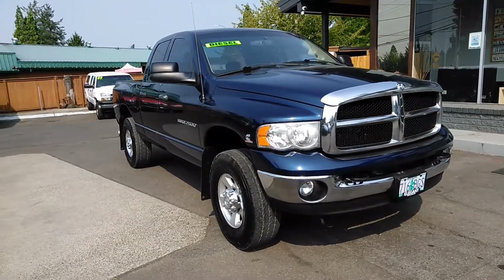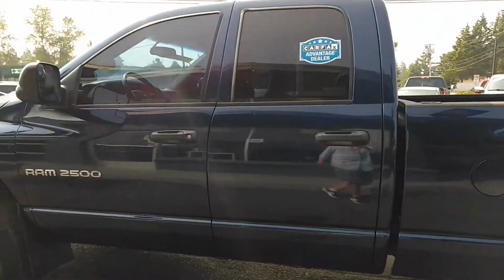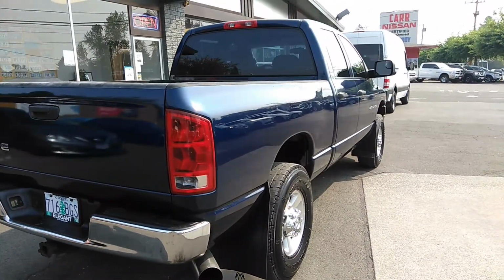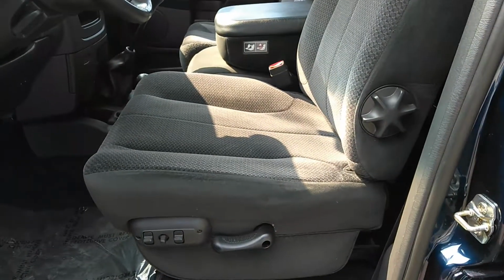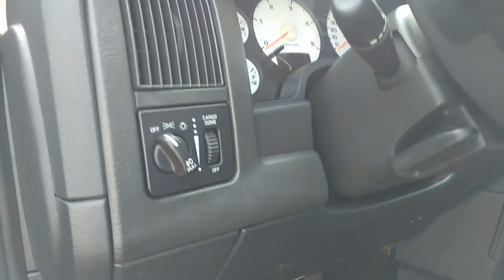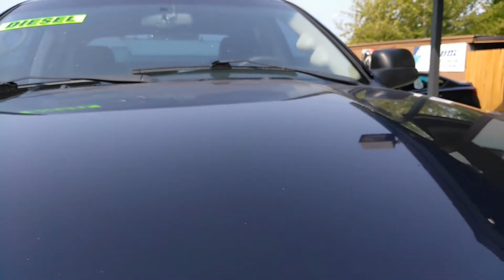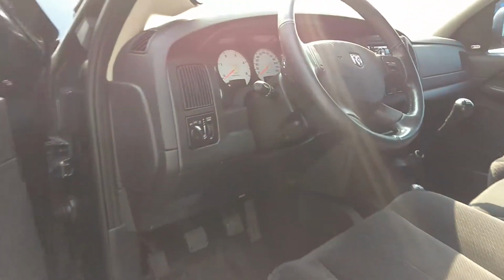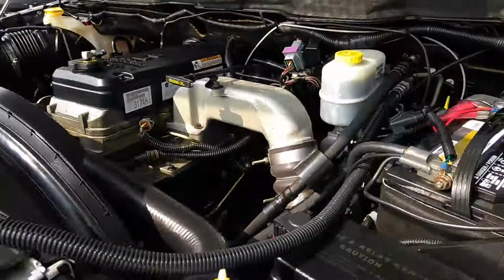2004 DODGE RAM 2500 SLT 5.9L 6 SPEED MANUAL LOCAL 1 OWNER. "UNICORN" (503)765-5411 CALL OR TEXT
Vehicle Description
Top Rated Top Reviewed Dealership In Beaverton OR. Here is your chance to grab a RARE HARD TO FIND truck!!! Check out this 2004 Dodge Ram 2500 SLT 4x4. Fresh Trade! Locally Owned, 1 Owner w/ Clean Carfax - No Accidents, 6 Speed Manual, 5.9 Diesel. Upgraded Pioneer stereo, AC, Power Windows, Power Door Locks, Power Seat, Alloy Wheels, Tow Package, Fog Lights, Bedliner, Heated Tow Mirrors. Hurry in now! Chat/Text/Call or stop by!